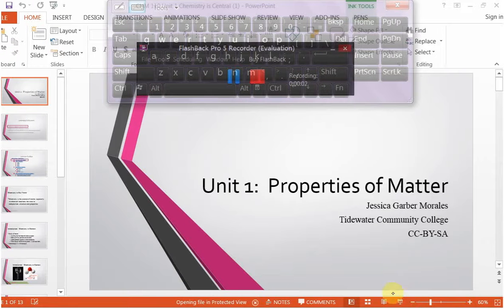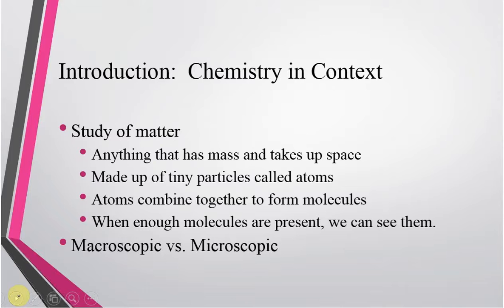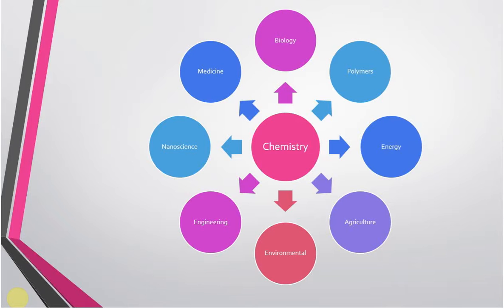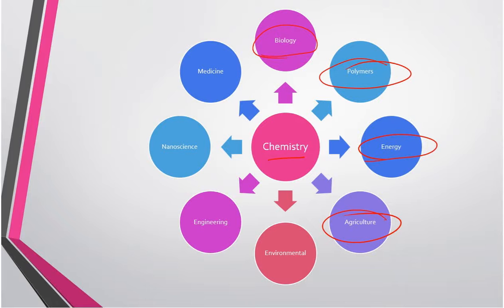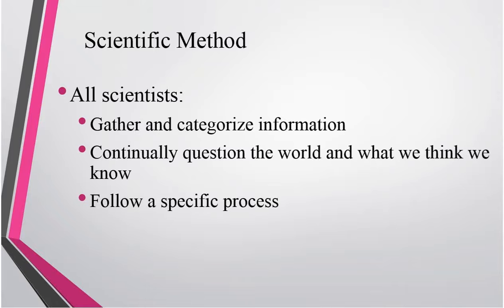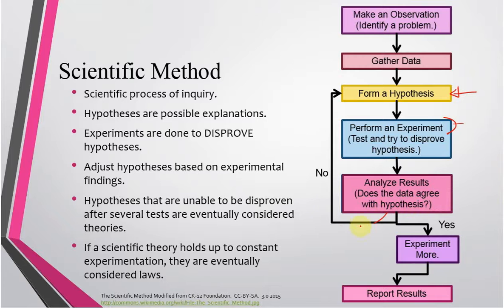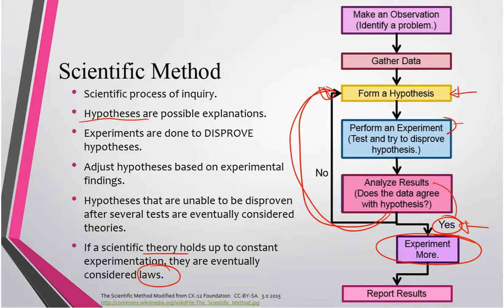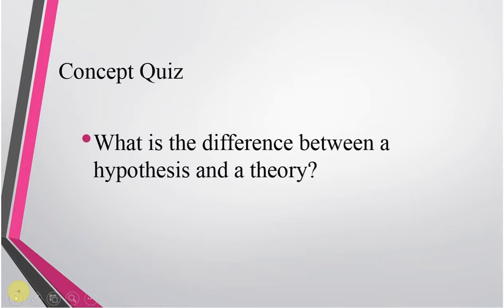CHM110 Unit 1 Scientific Method